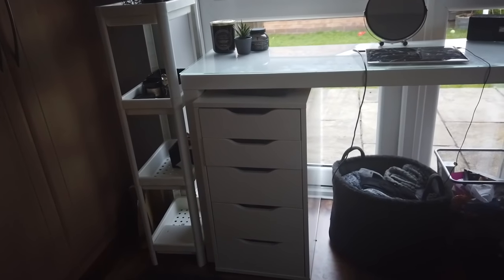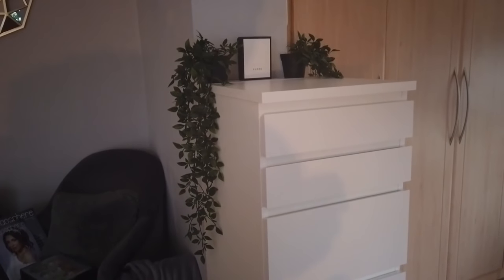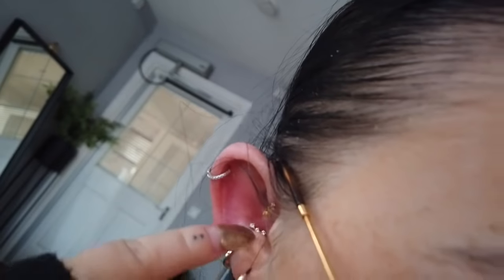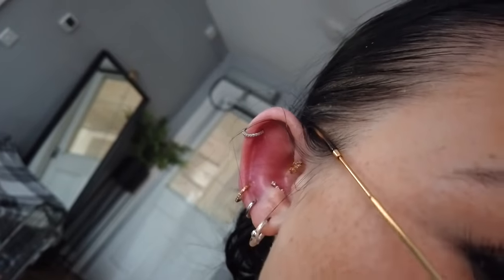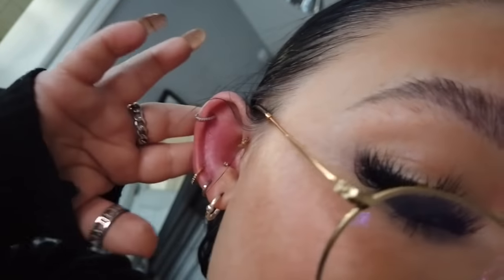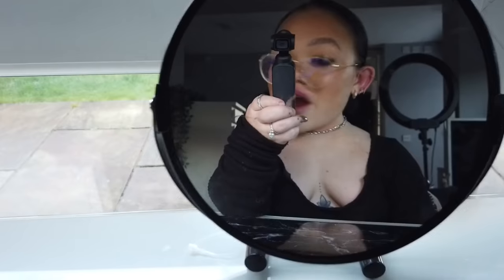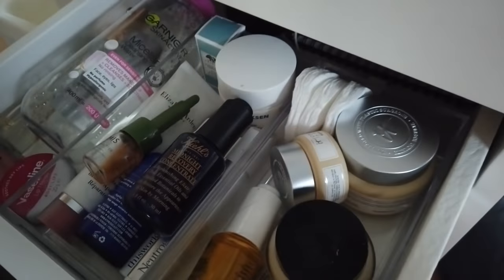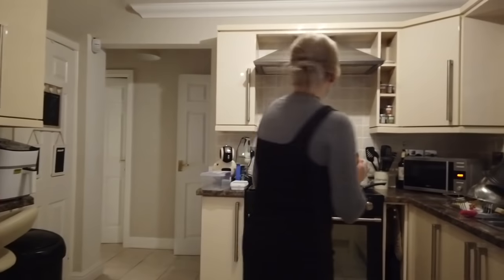GETTING MORE EAR PIERCINGS 💉& FOSTERING A FRENCHIE? WEEKLY VLOG #2